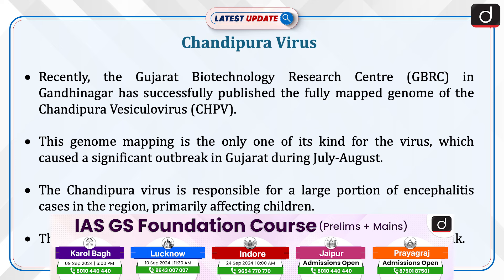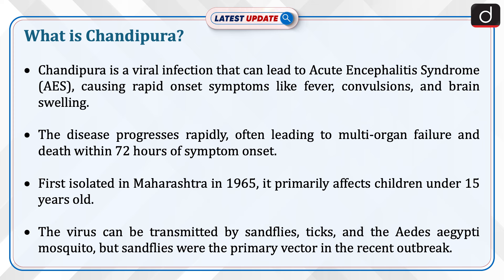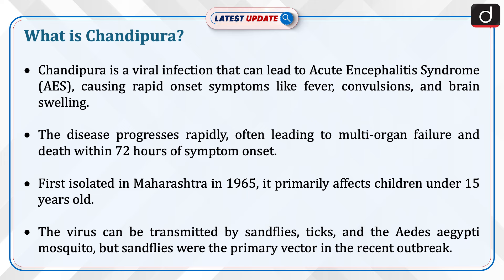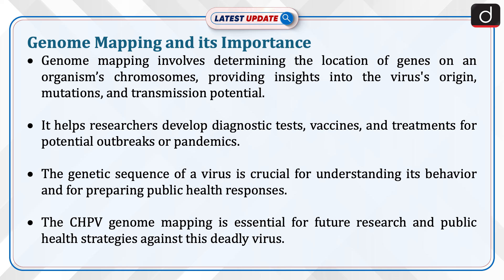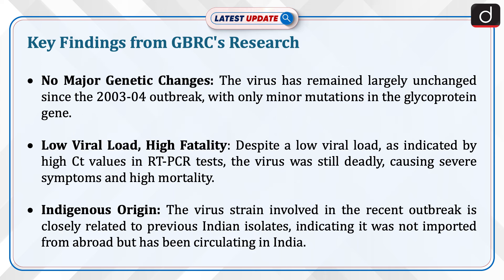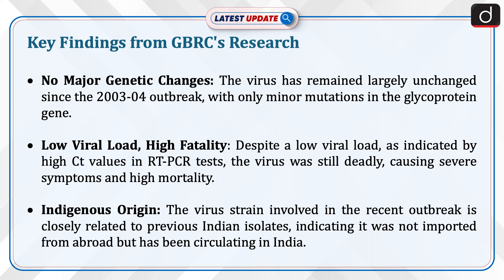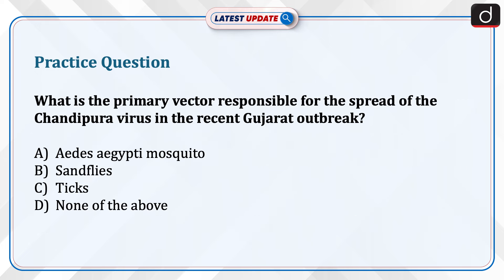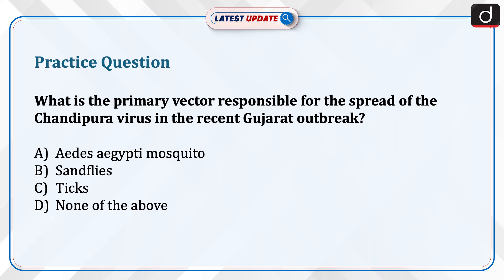Chandipura Virus | Latest Update | Drishti IAS English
NASA Recently, the Gujarat Biotechnology Research Centre (GBRC) in Gandhinagar has successfully published the fully mapped genome of the Chandipura Vesiculovirus (CHPV). This genome mapping is the only one of its kind for the virus, which caused a significant outbreak in Gujarat during July-August. The Chandipura virus is responsible for a large portion of encephalitis cases in the region, primarily affecting children. The virus was found to be spread by sandflies during the recent outbreak.